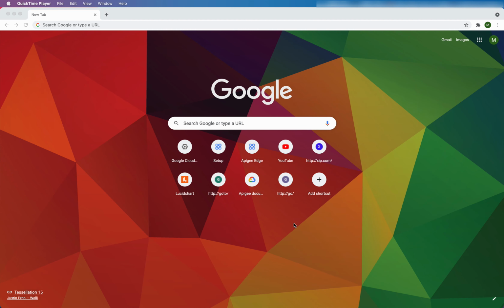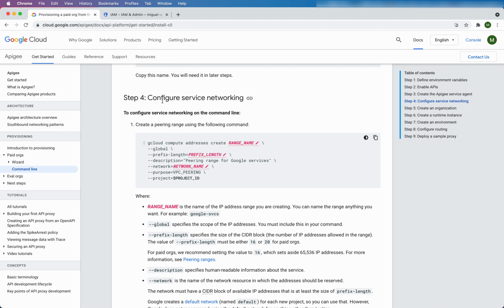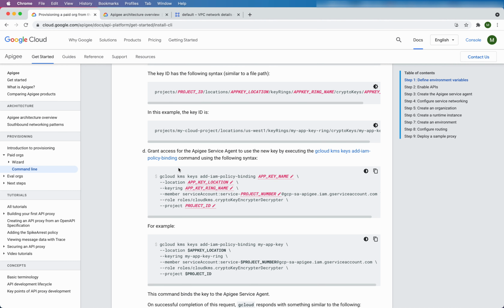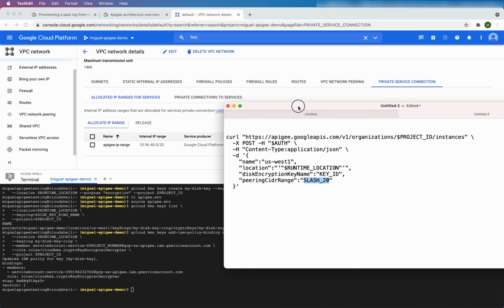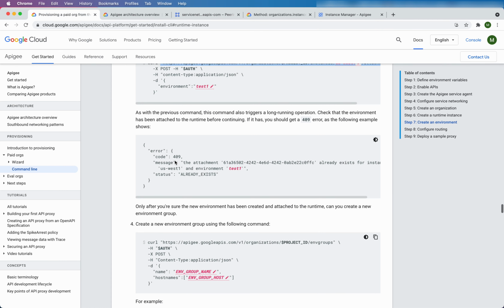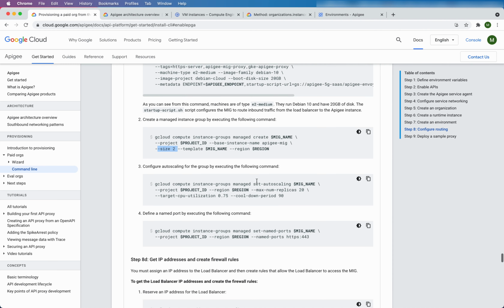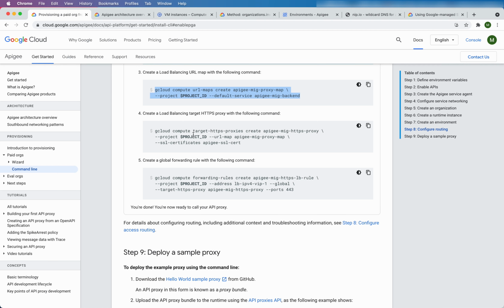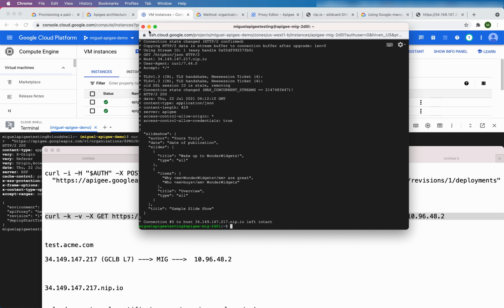Walkthrough: Provisioning Apigee X using the Command Line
In this video I take you step by step through the process for deploying an Apigee X paid organization, as well as creating a runtime instance with external connectivity. I recommend you watch this video with at least 1.25 speed.

Chapter Markers:

00:00:00 Intro
00:00:48 CLI Instructions Paid vs Eval
00:01:50 Step 1 Define Env Variables
00:10:07 Step 2 Enable APIs
00:13:50 Step 3 Create Service Agent
00:16:31 Step 4 Configure Service Networking
00:27:32 Step 5 Create Organization
00:40:53 Step 6 Create Runtime Instance
01:00:17 Step 7 Create Environment
01:10:04 Step 8 Configure Routing
01:12:20 Step 8a Configure Routing: Enable Private Google Access
01:14:13 Step 8b Setup Env Variables
01:18:04 Step 8c Create Managed Instance Group
01:23:50 Step 8d Create firewall rules
01:27:52 Step 8e Create TLS Certificate
01:34:58 Step 8f Create Load Balancer
01:43:00 Step 9.1 Create Sample Proxy
01:47:14 Step 9.3 Test Sample Proxy & Troubleshoot
01:50:04 Step 9.2 Deploy Sample Proxy
01:51:58 Step 9.3 Trace & Test Sample Proxy
01:53:06 Extra Troubleshoot Apigee Ingress Connectivity
01:55:05 Recap